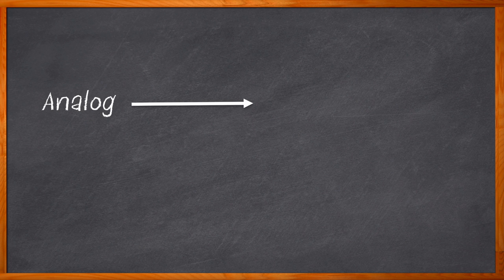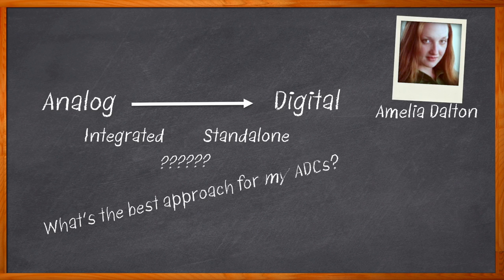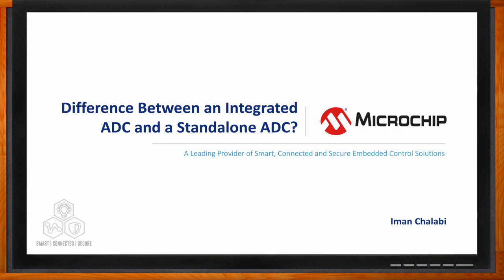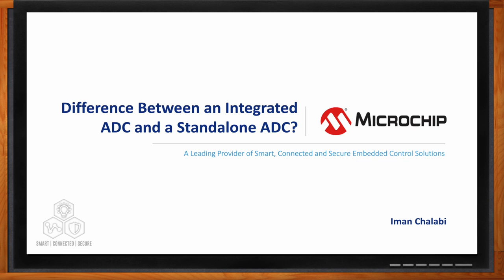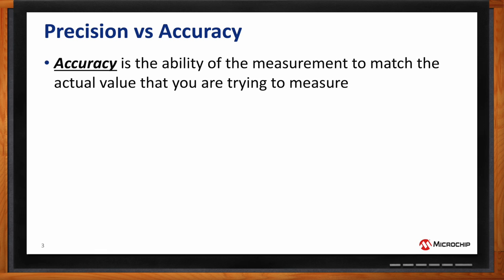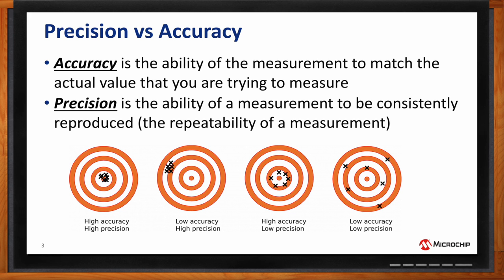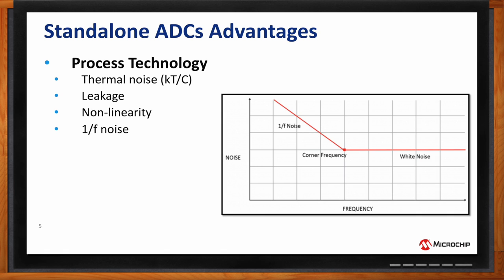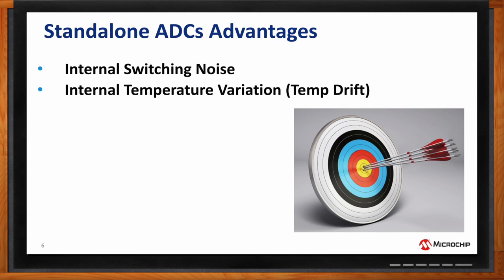What are the Differences Between an Integrated ADC and a Standalone ADC? Microchip and Mouser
April 17, 2023 -- Many designs today require some form of analog to digital conversion but how you implement an ADC into your design can make a big difference when it comes to accuracy and precision. In this episode of Chalk Talk, Iman Chalabi from Microchip and Amelia Dalton investigate the benefits of both integrated ADC solutions and standalone ADCs. They discuss the roles that internal switching noise, process technology, and design complexity play when choosing the right ADC solution for your next design.